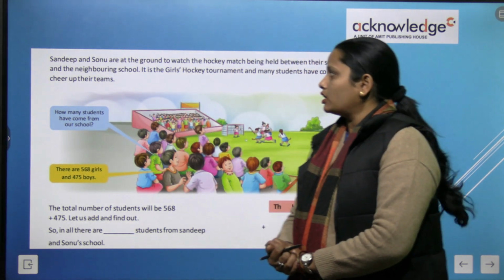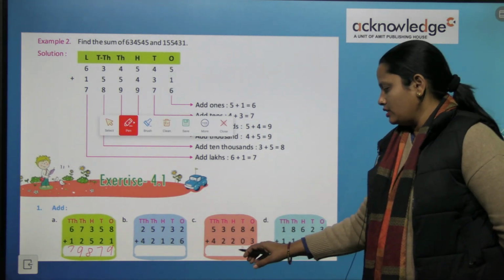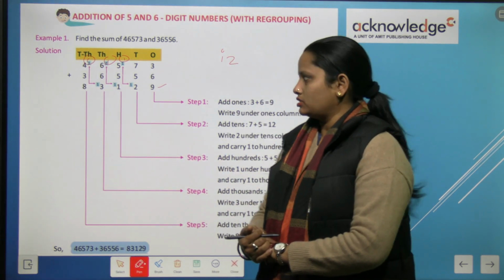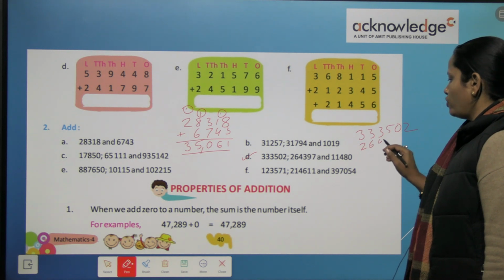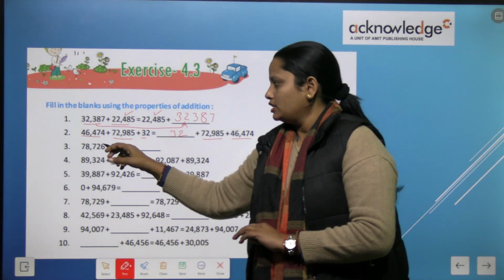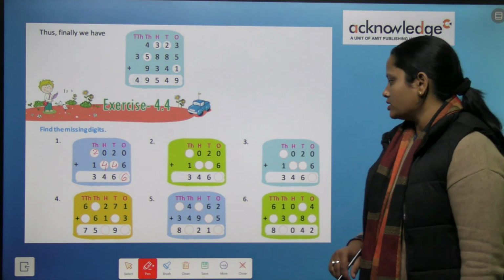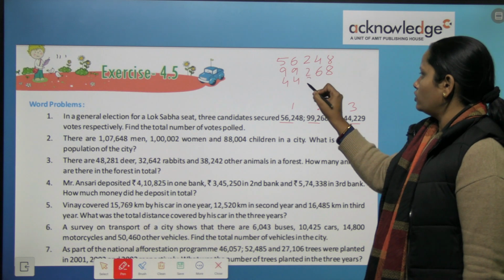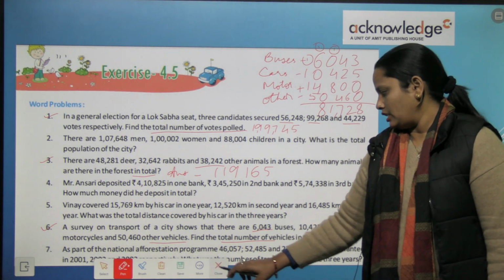ACKNOWLEDGE JOYFULL MATHEMATICS CLASS 4 CHAPTER 4 ADDITION